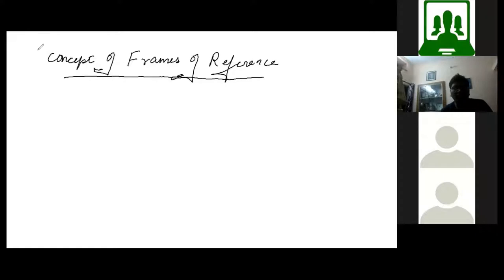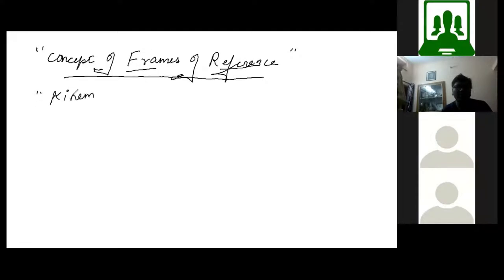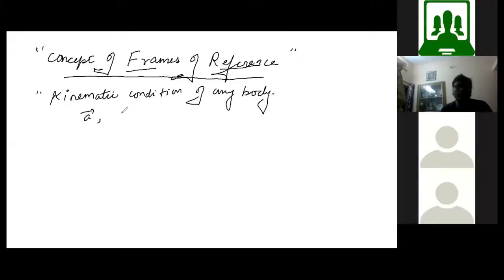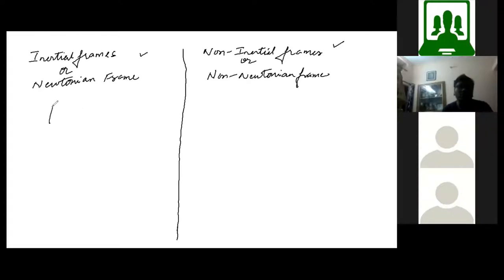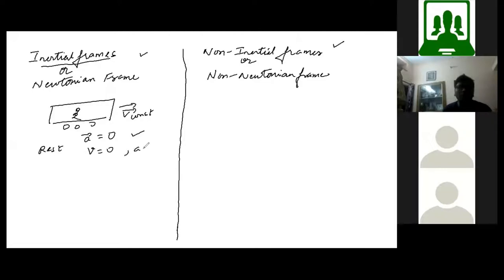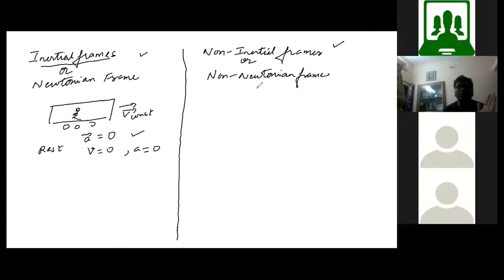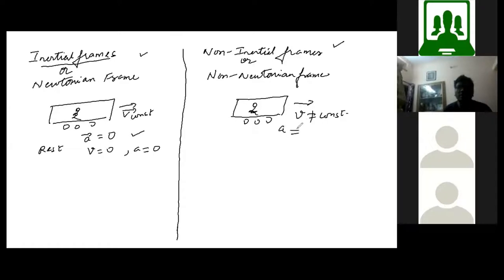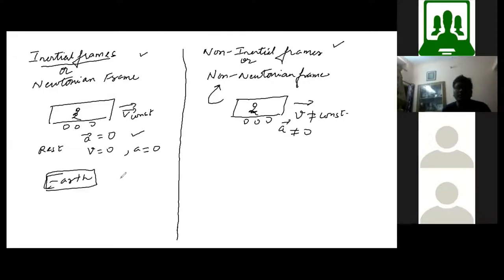26 April Live | MyTutorsOnline | Instant Tutoring | Homework Help | Test Prep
MyTutorsOnline is the World's Largest Global Instant Tutoring Platform. Study instantly live online anywhere, anytime with your native language online tutor.
Learn on the go, wherever, whenever you want.
India's Only Online Academy for Holistic Education!